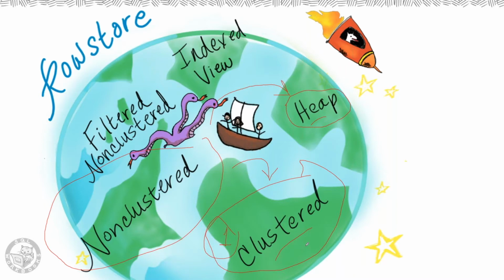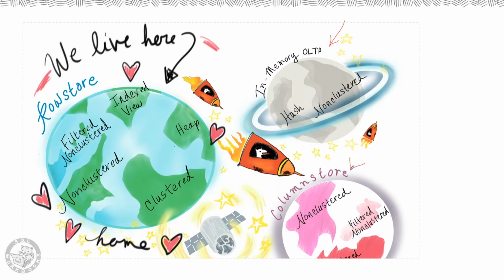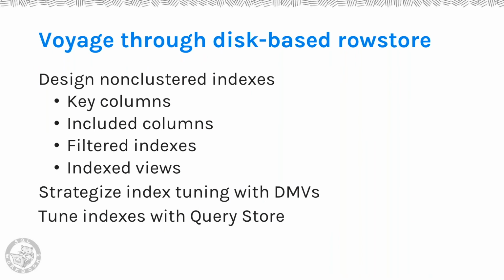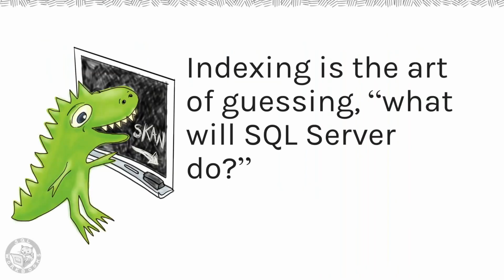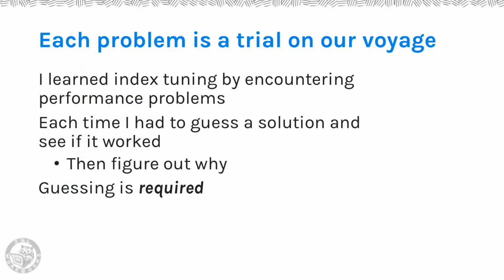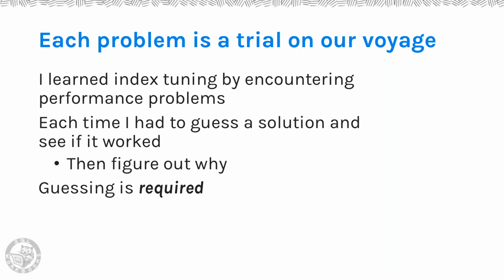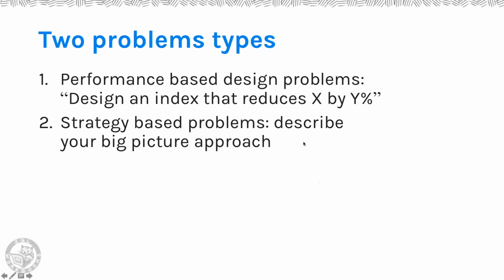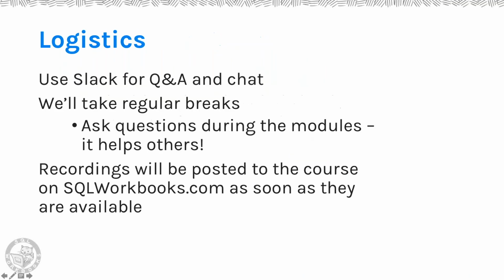Indexing Problems - Welcome